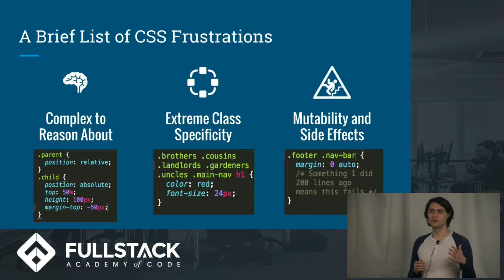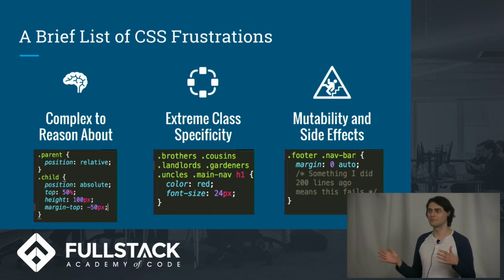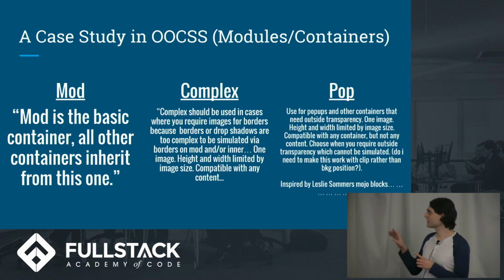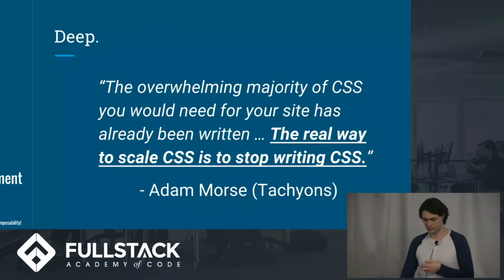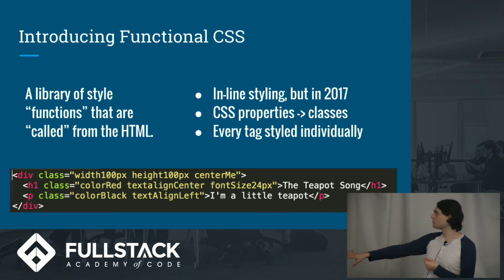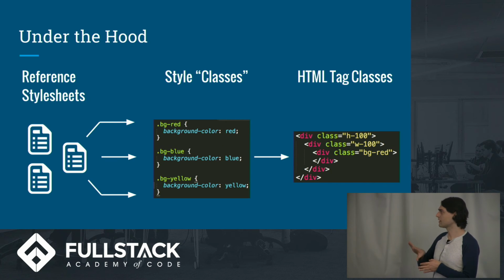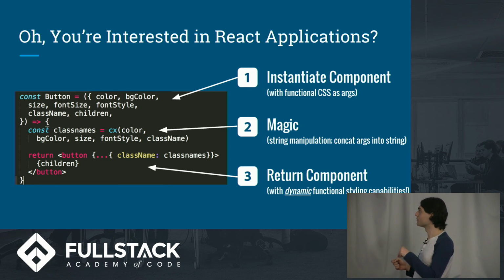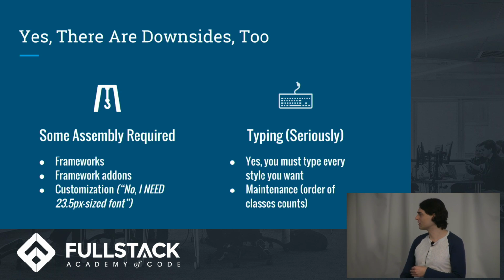Tech Talk: Make CSS Functional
Writing and maintaining stylesheets can be a chore even in smaller projects. In this video, David Godow introduces "functional CSS," a design paradigm that does away with the cascade by requiring distinct styling for each HTML tag. David explains how a functional approach can make your CSS more predictable and maintainable, some of the basic tools of the trade, and how functional CSS can be integrated with React.